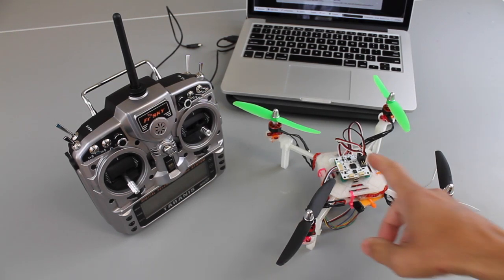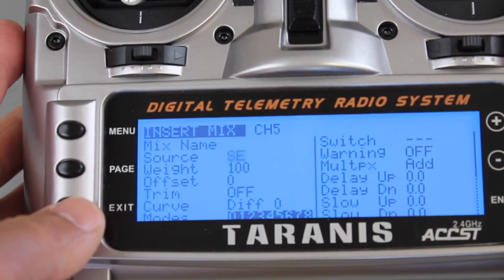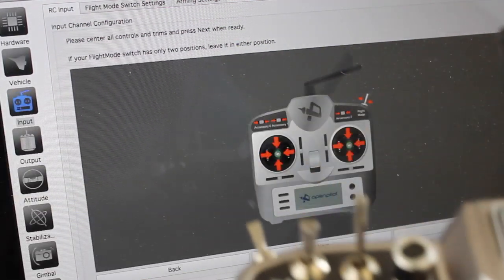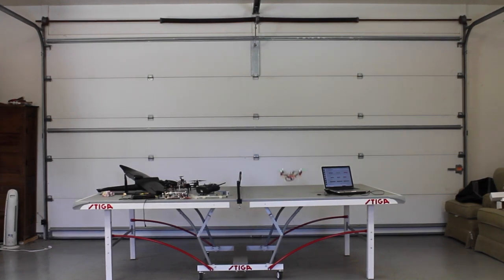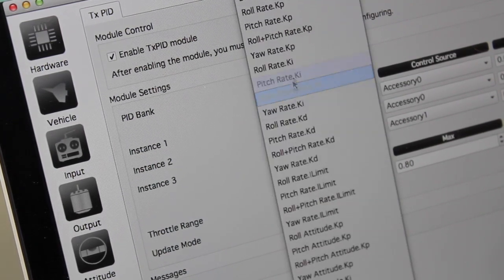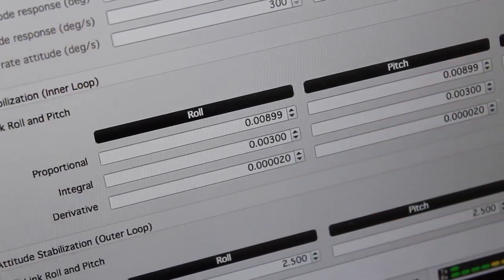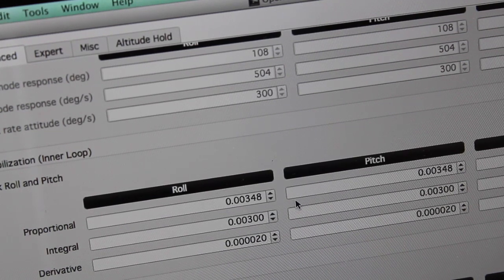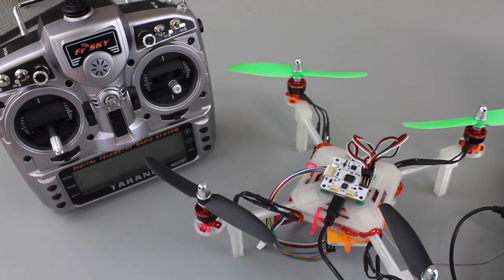OpenPilot CC3D Multiple Flight Modes and In-Air Gain Tuning with FrSky Taranis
You can download the files for the 3D printed quadcopter

This video shows how to use your FrSky Taranis to setup multiple flight modes with the CC3D as well as do in-air gain tuning with one of the control switches.